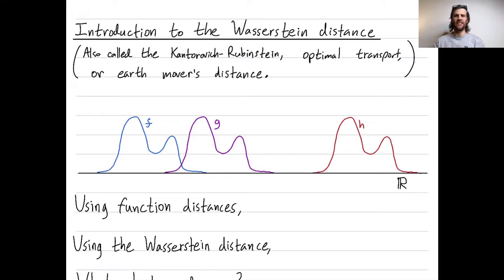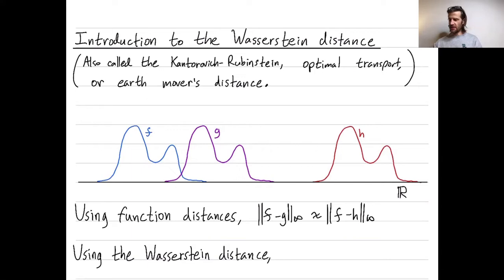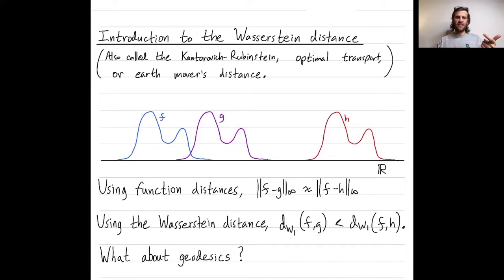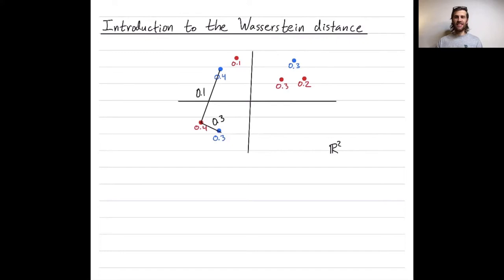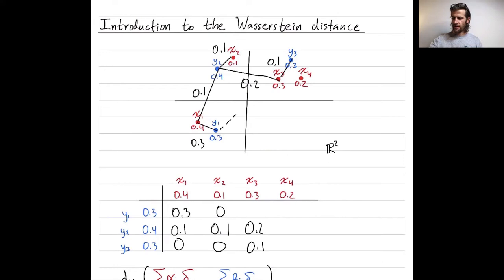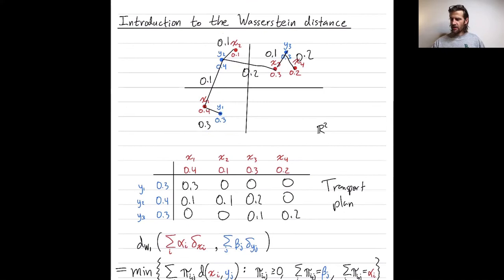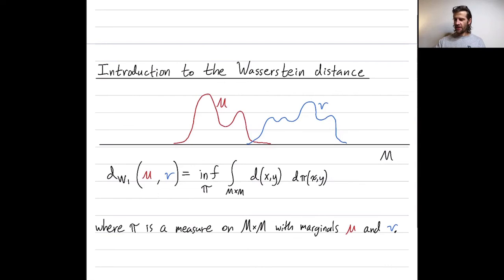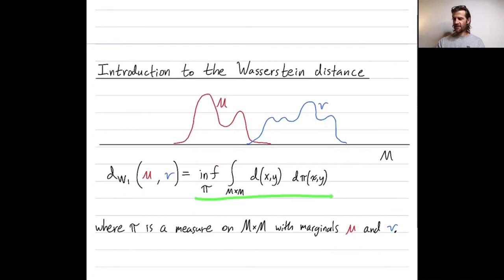Introduction to the Wasserstein distance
Title: Introduction to the Wasserstein distance

Abstract: I give an introduction to the Wasserstein distance, which is also called the Kantorovich-Rubinstein, optimal transport, or earth mover's distance. In particular, I describe how the 1-Wasserstein distance is defined between probability measures with finite support, and then briefly generalize to measures with arbitrary support. I mention how geodesics with the Wasserstein metric can have much nicer than geodesics with other metrics.